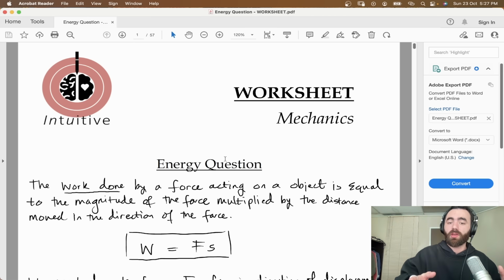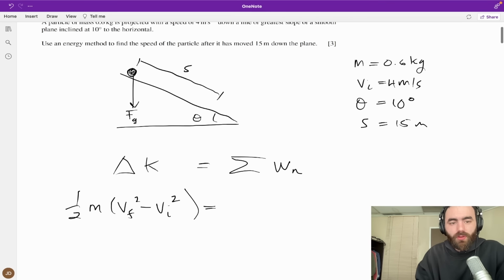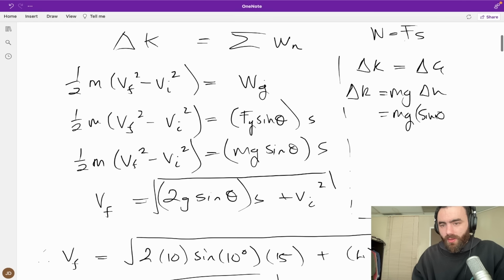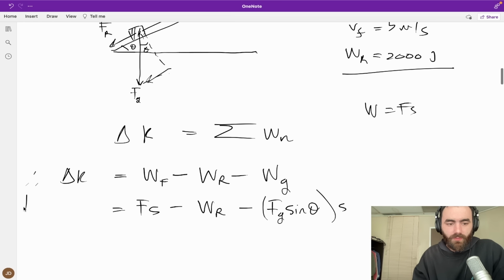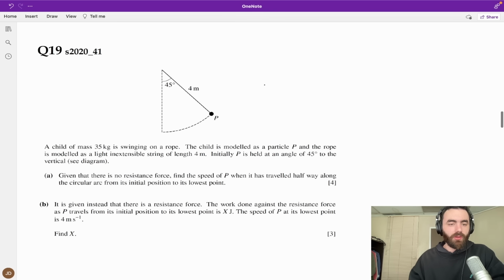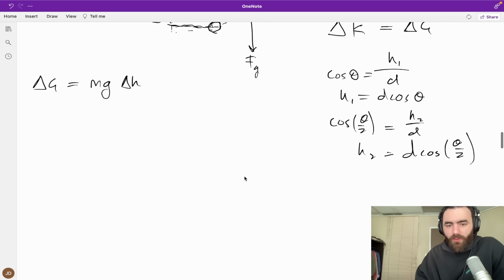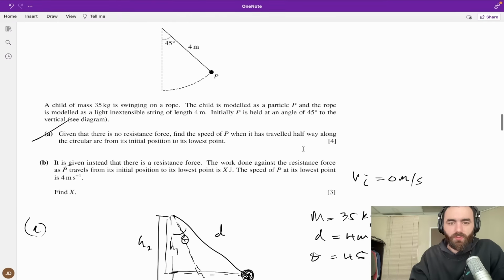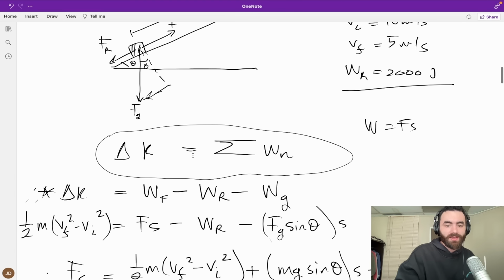Exam Hack | CIE A-Level Maths | Mechanics | Work-Energy Question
Time Stamps:
0:00 Intro to the Question
03:36 Question One
10:34 Question Two
18:28 Question Three
32:14 Individual Potential